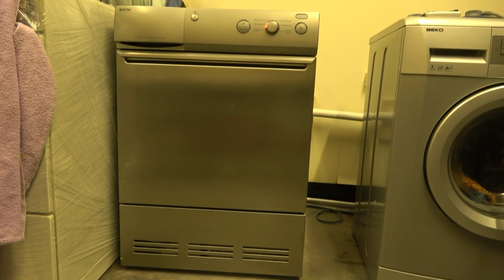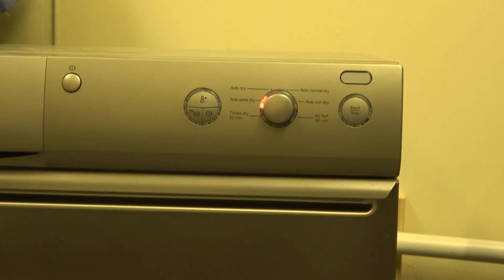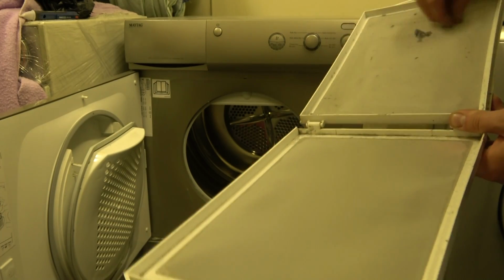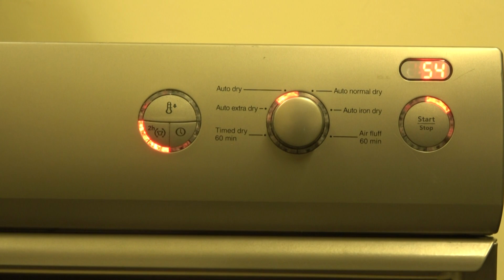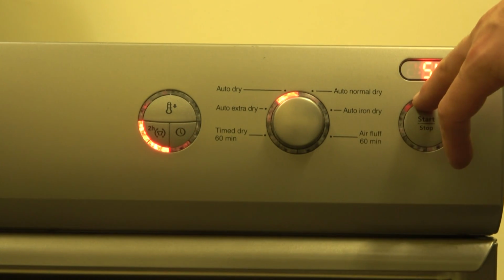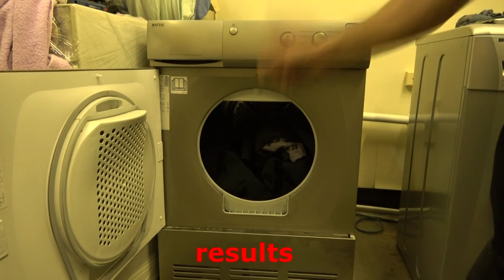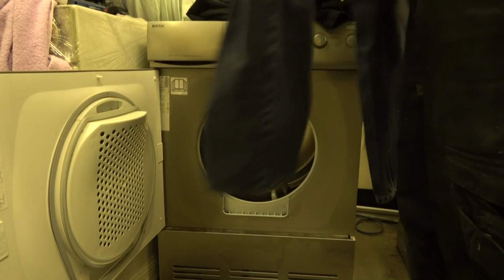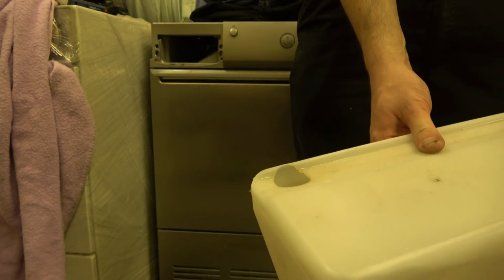Review of Maytag (Asko) MTD07scfsc 7kg sensor condenser dryer